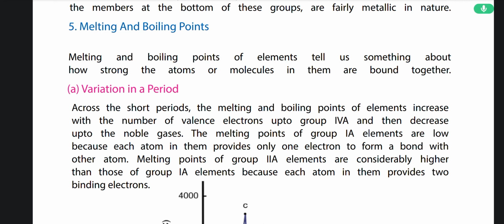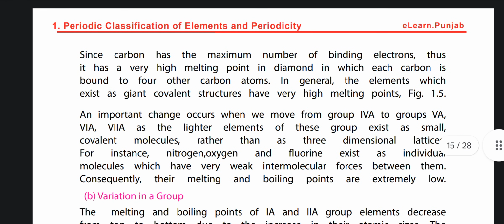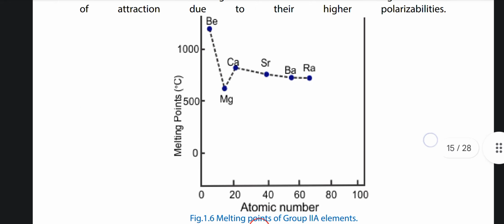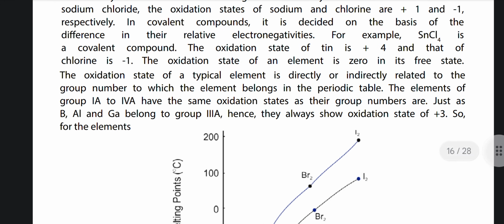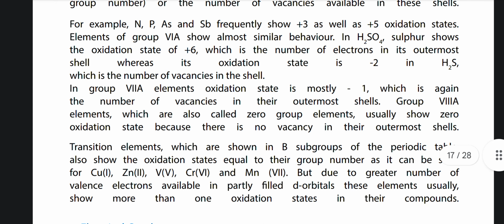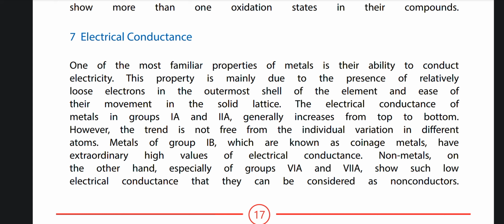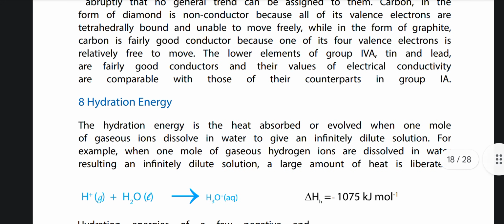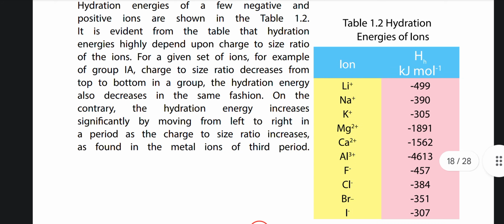1.3 Periodic Trends in Physical Properties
This is part 2 of the periodic trends.